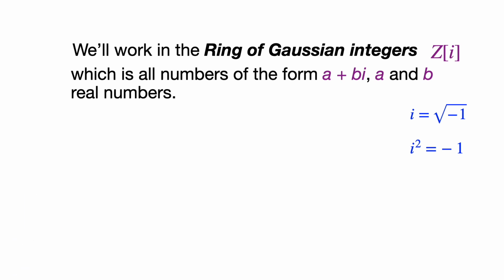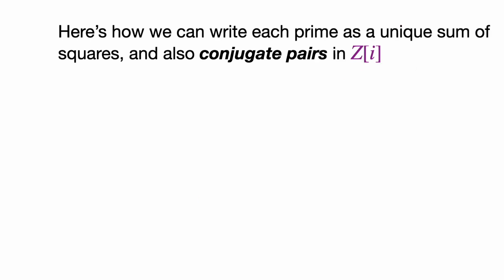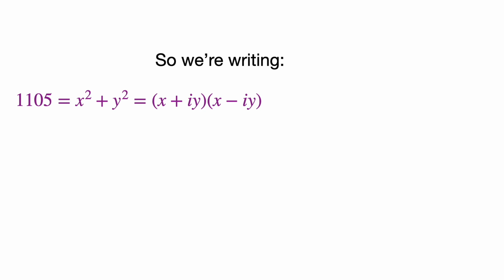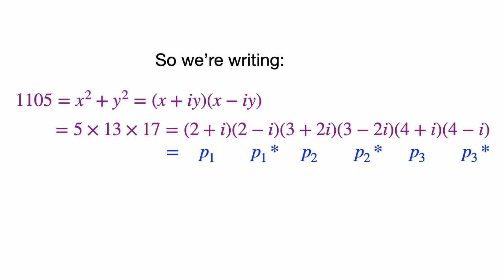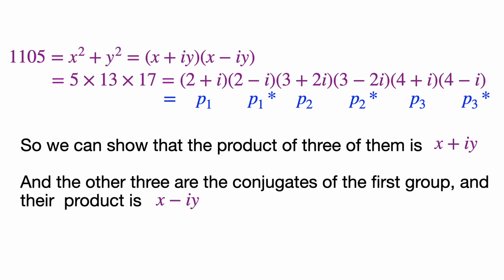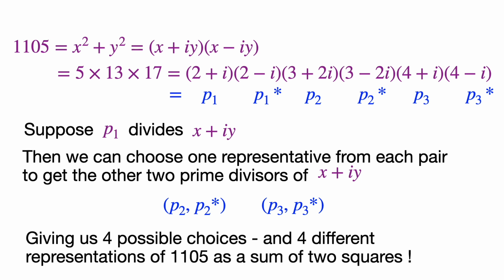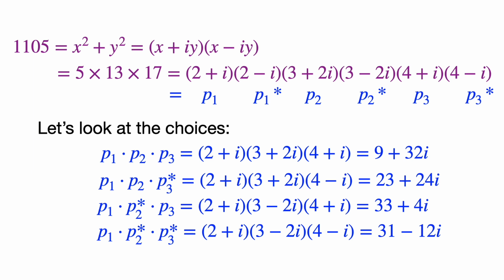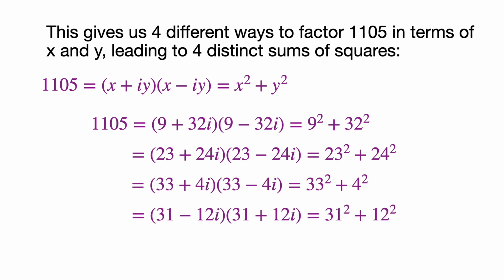Can you solve this Number Theory problem ?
Can you solve this equation in integers?

In this video we show how to systematically solve these types of Diaphantine problems by using properties of the Ring of Gaussian Integers Z[i] (imaginary integers).  We show how to reduce the sums of squares problem to a problem of finding factors in Z[i].

All steps are carefully explained, and two interesting Challenge problems are presented at the end that the viewer should find entertaining.

Chapters:

0:00 - Introduction to the Problem
00:17 The Ring of Gaussian Integers Z[i]
00:54 Primes in Z as Conjugate Pairs in Z[i]
1:35 Factoring 1105 as a product of primes in Z[i]
2:24 How to get all the solutions
3:06 We derive all the solutions
4:17 Two Challenge Problems